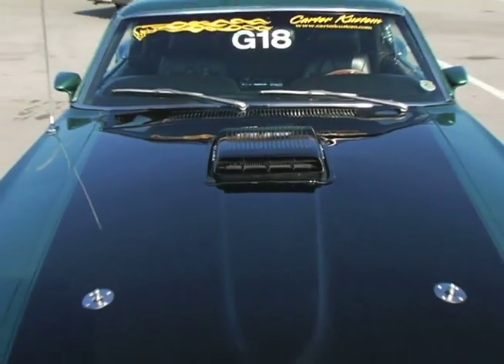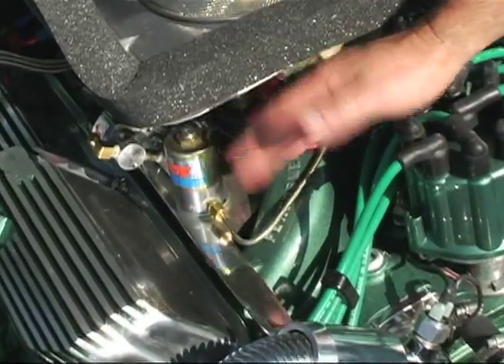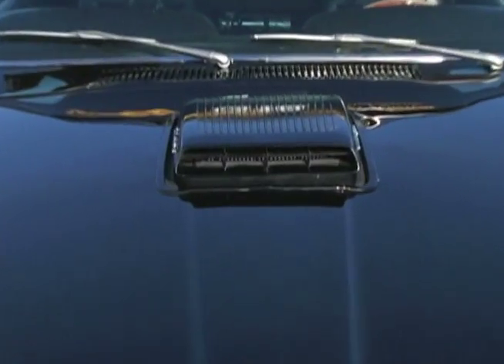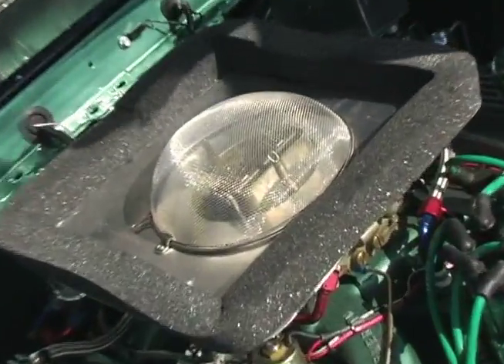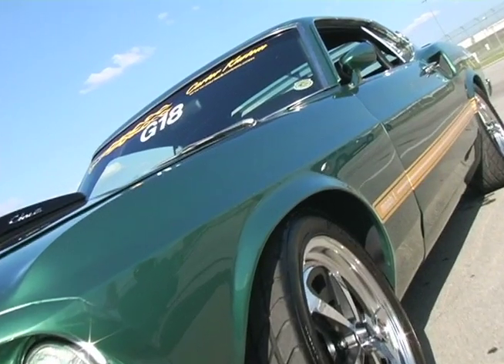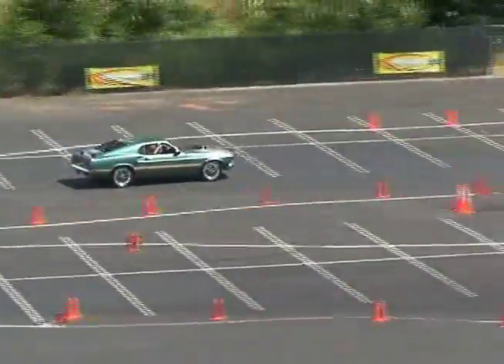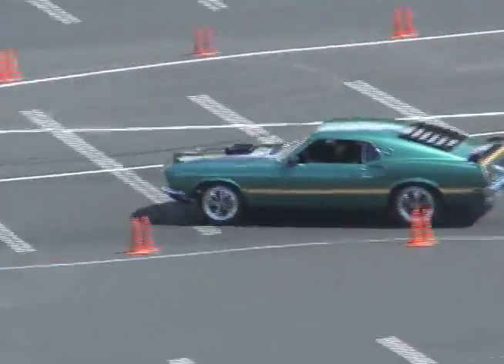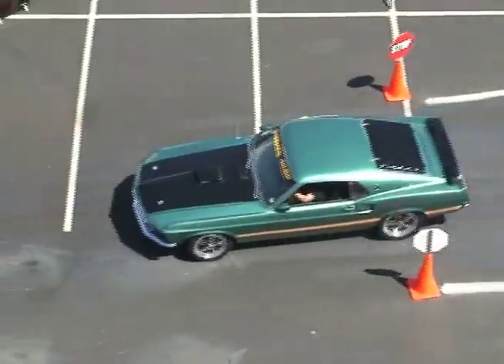Steve Carter and the Mach I Super Cobra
This is Steve Carter putting a Mach 1 through its paces at the autocross at the Nashville Good Guys Car Show 2008. Steve also talks about some of the modifications he has made to the vehicle.